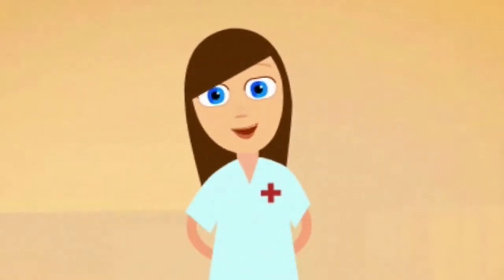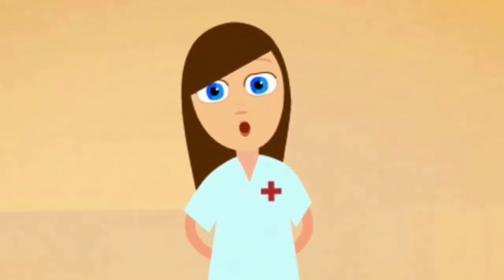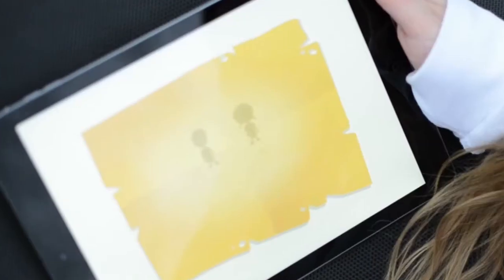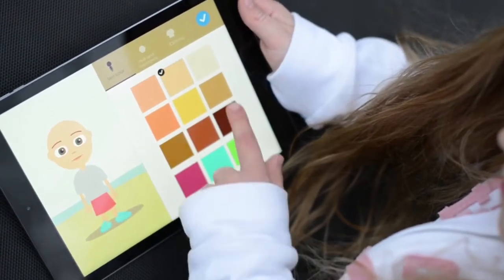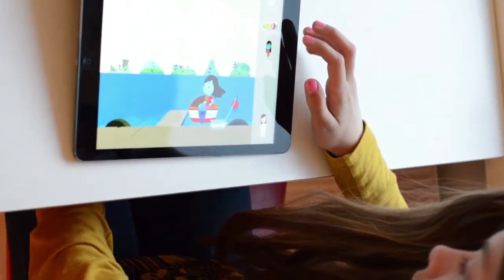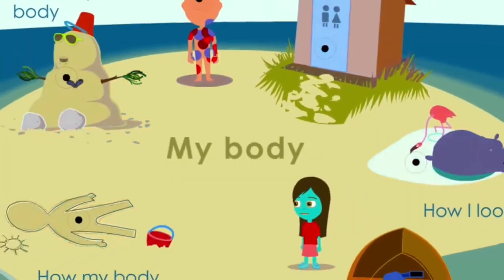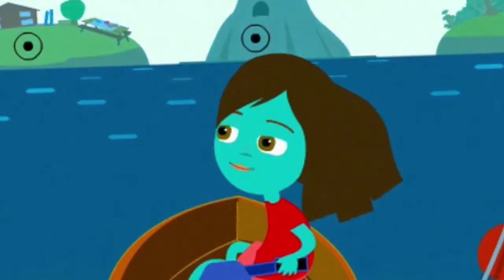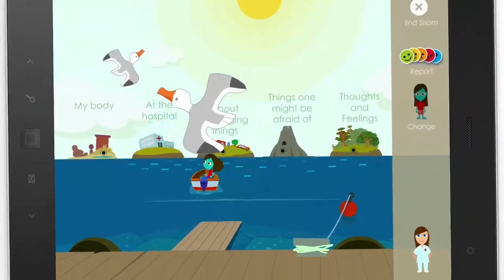CCLG Research Showcase: Giving children a voice in healthcare encounters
Prof Faith Gibson talks about her CCLG-funded research project 'Giving children a voice in healthcare encounters'. Filmed at the UK Childhood Cancer Conference 2018.